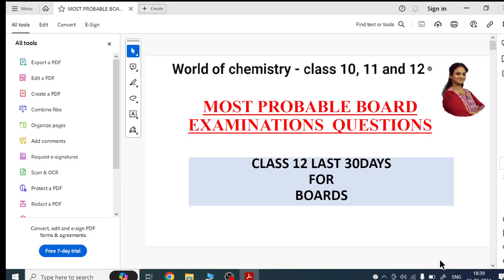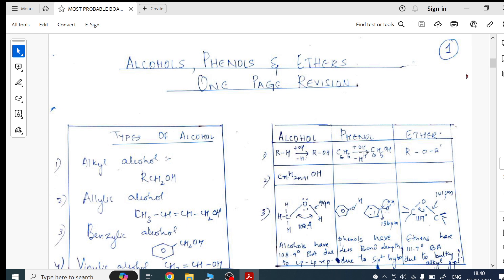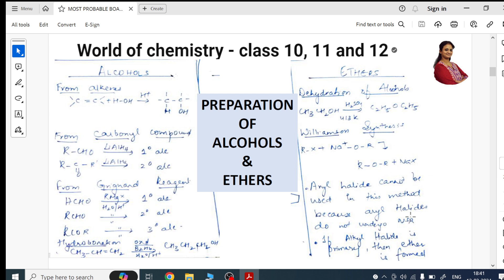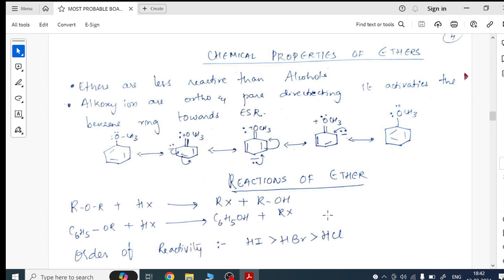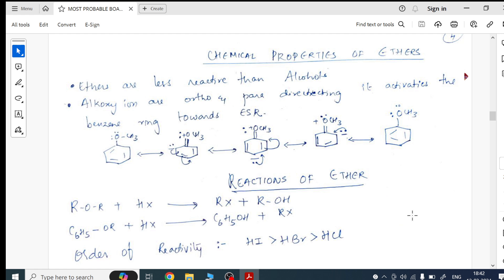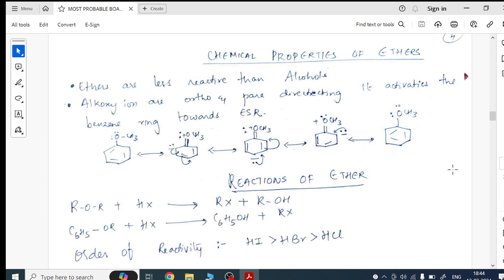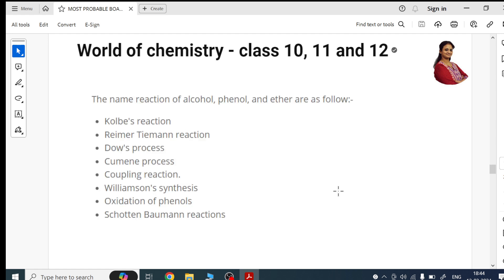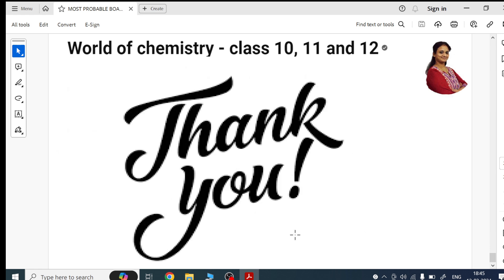Alcohols,Phenols& Ethers In one shot| Class 12| Last Minute Prep Series|Day 18| vani maam chemistry